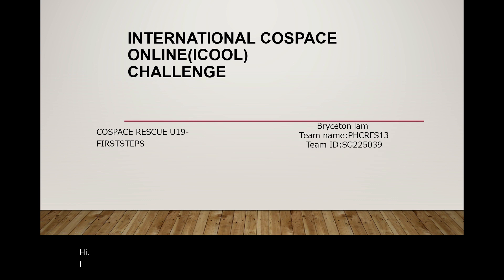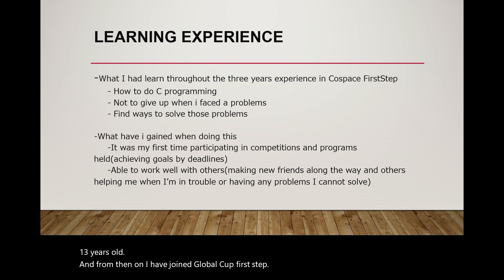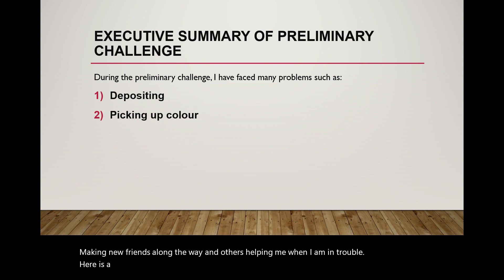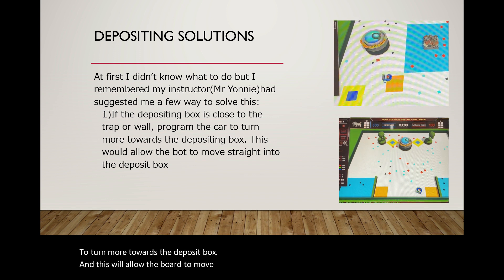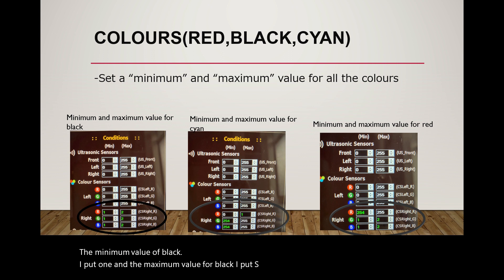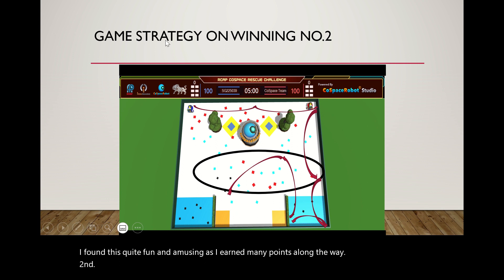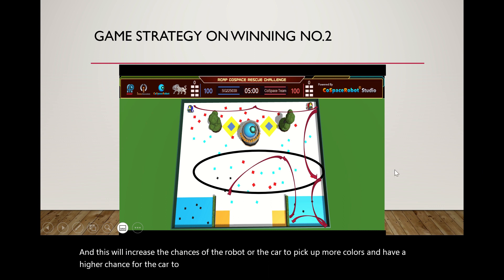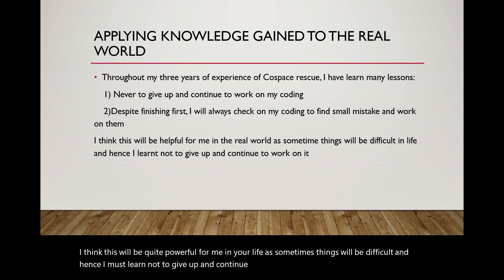SG22.3.7 - SG225039 - Finalist Presentation - CoSpace Rescue FS U19 - RoboCup SG Open 2022